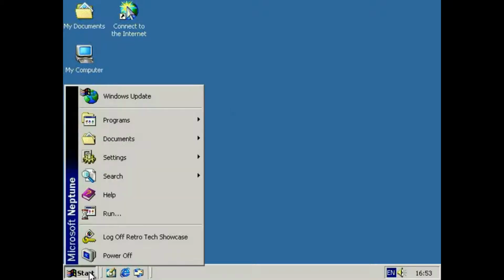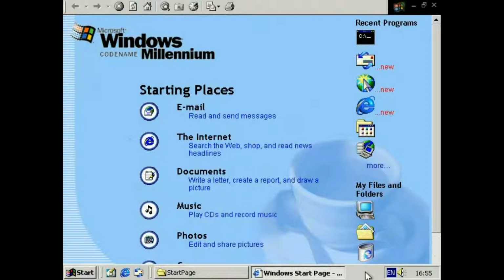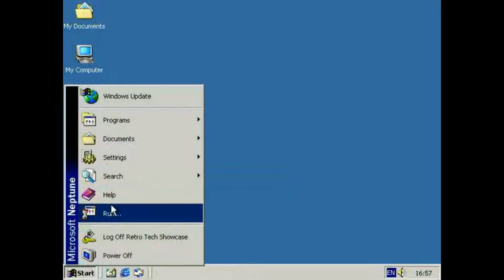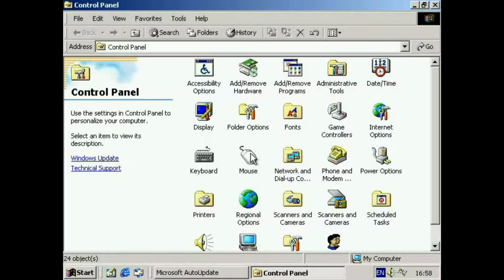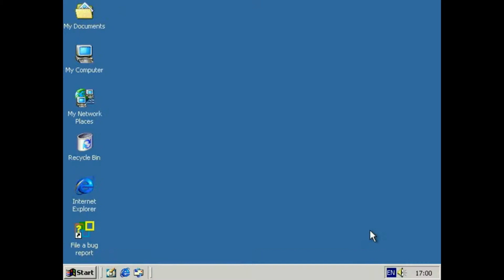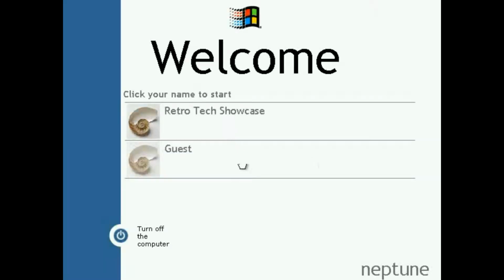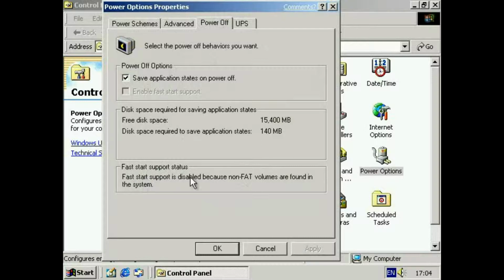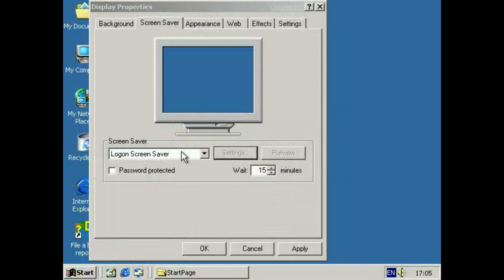(Windows) Neptune Tour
Here is a Remake of this video - It's better than this.

This video is a detailed and complete tour of Microsoft (Windows) Neptune, I briefly explore the Activity Centers, click this link to view the full video a Firewall, Automatic Updating, a Welcome Screen on boot up, new ways of viewing files and lots more!

If you like this sort of thing, I will also be testing betas out on actual hardware in future videos so be sure to Subscribe to be notified when these are released.